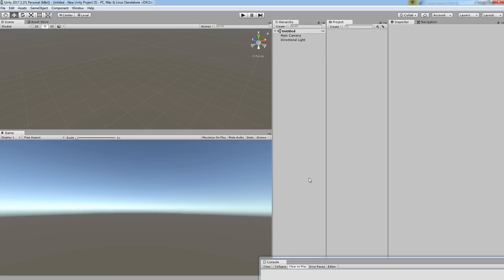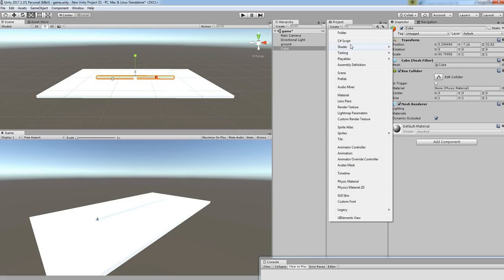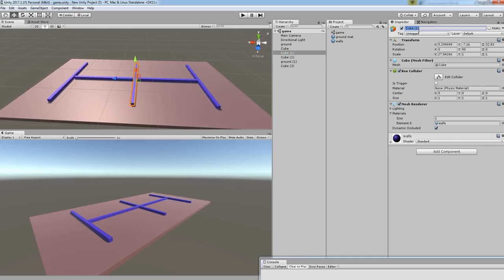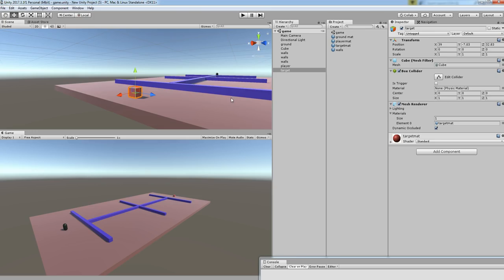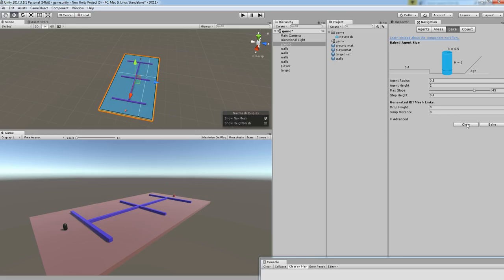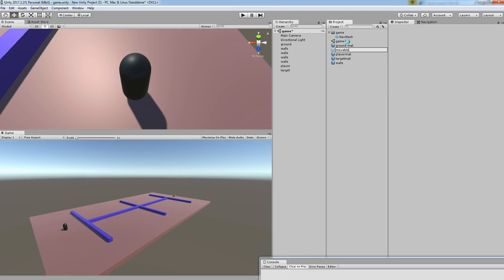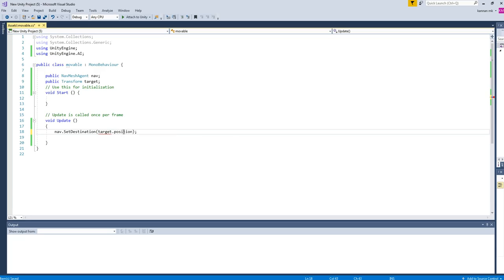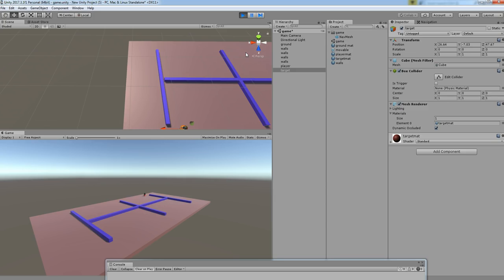Unity Navmesh Tutorial Basics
Learn how to create AI pathfinding using the Unity NavMesh components!